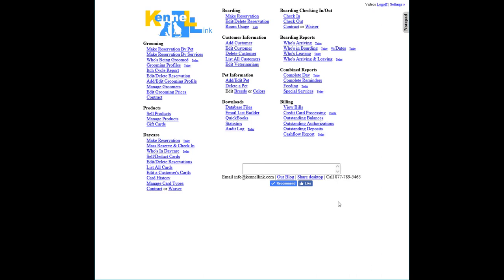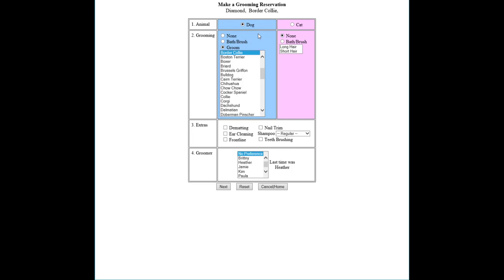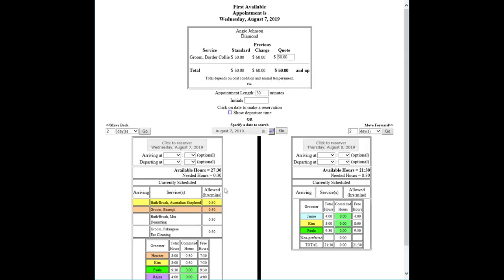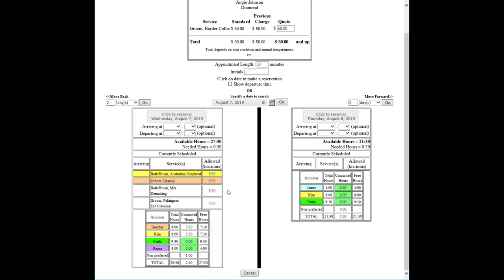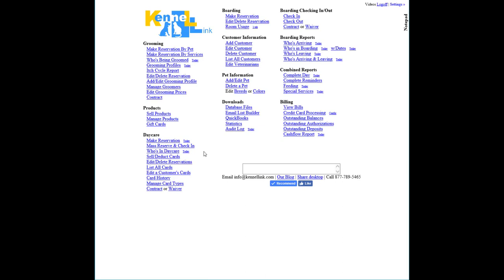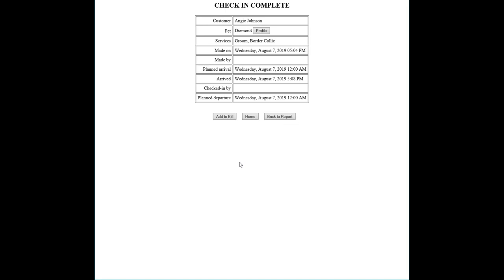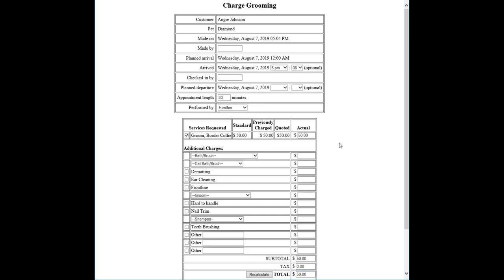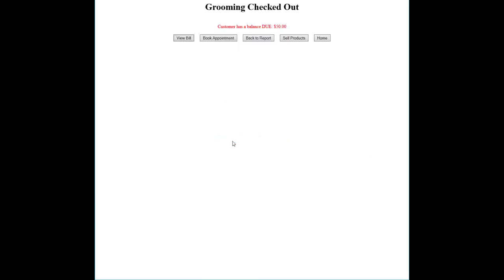Grooming Life Cycle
How to use the grooming module from making a reservation through checking out.  The complete lifecycle of a grooming reservation.